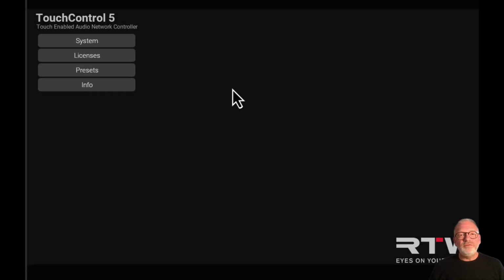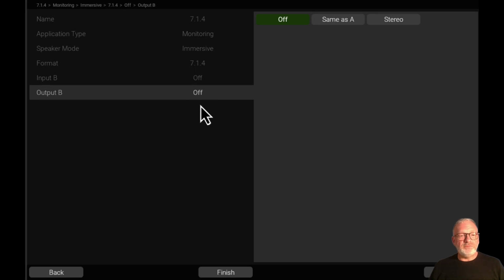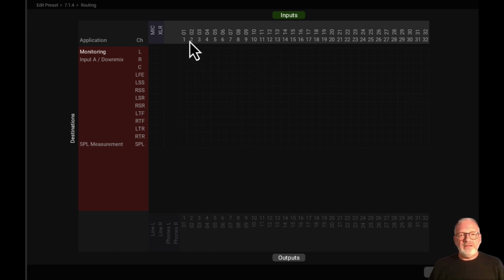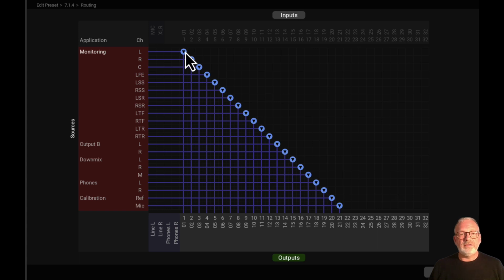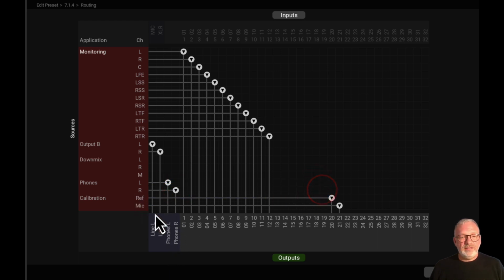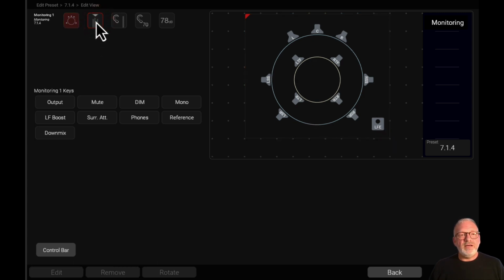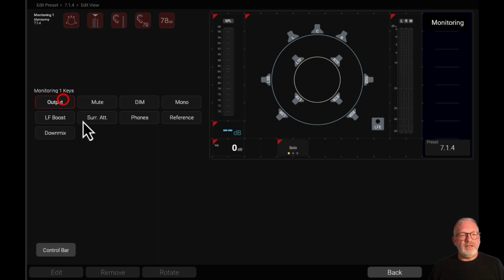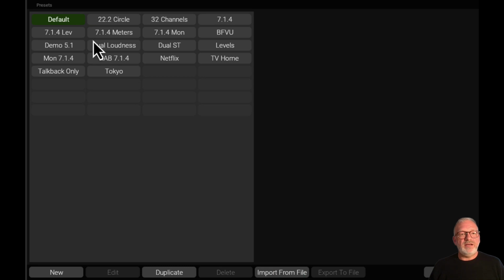Creating a 7.1.4 Monitoring Preset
This screen video shows you how to create a 7.1.4 Monitor Control preset for TouchControl 5.

0:00 Introduction
1:27 Setting up Routing
4:11 Setting up the View
6:53 Result